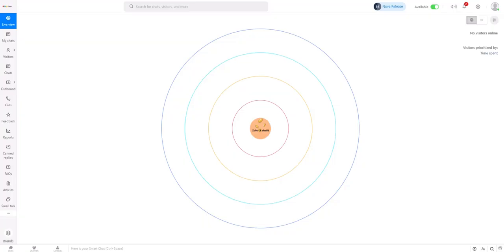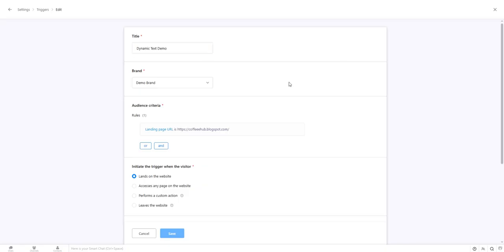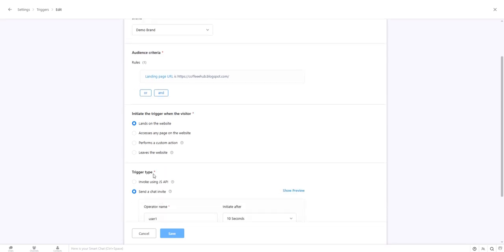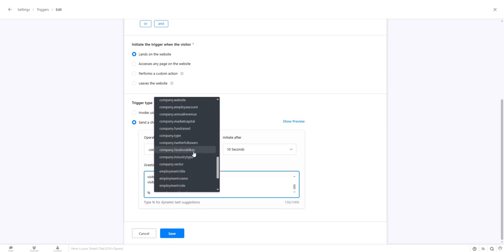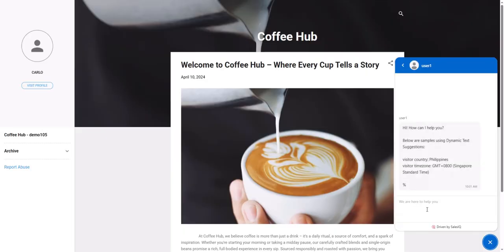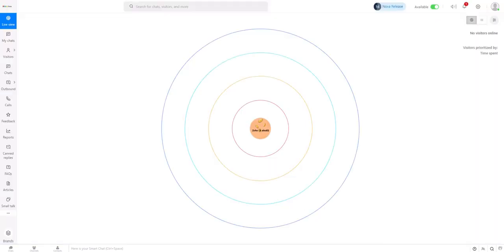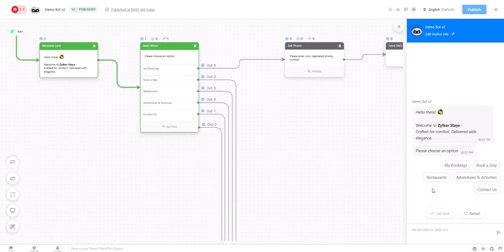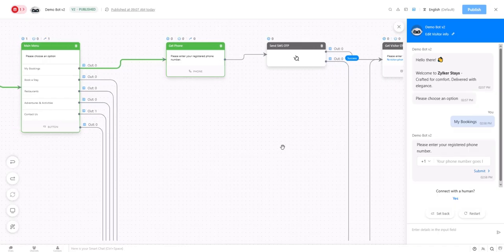Chatbot & Automation in Zoho SalesIQ | CRM Solutions Company Philippines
Boost customer engagement with Zoho SalesIQ through smart chatbots and automation. 🚀 As a Zoho Premium Partner and trusted CRM solutions company in the Philippines, we’ll guide you on how to use triggers for dynamic replies, test and debug chatbots, and streamline your customer engagement.

Timestamps:
00:00 – Introduction
00:17 – How to Use Triggers for Dynamic Replies
03:31 – How to Test and Debug Chatbots Before Going Live

With our expertise as a Zoho Implementation Partner and CRM provider in the Philippines, we help businesses maximize tools like Zoho Sales Chat, the Zoho SalesIQ App, and other customer engagement management software. Whether you need a business solutions provider for growth or advanced business solutions in the Philippines, we’re here to support your success.